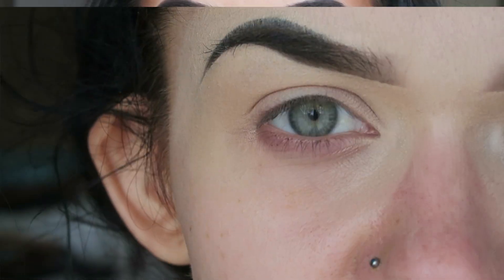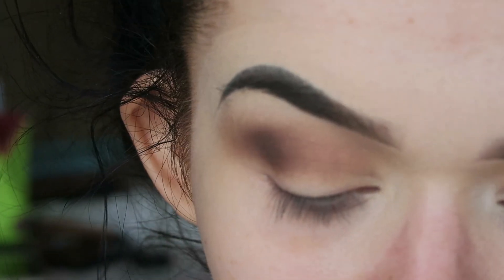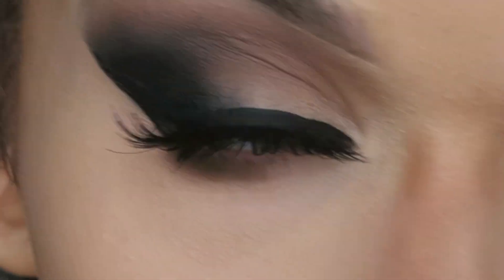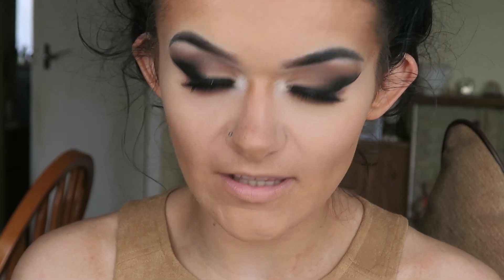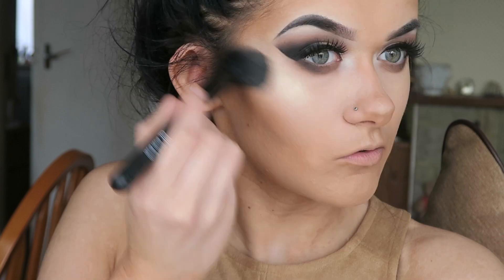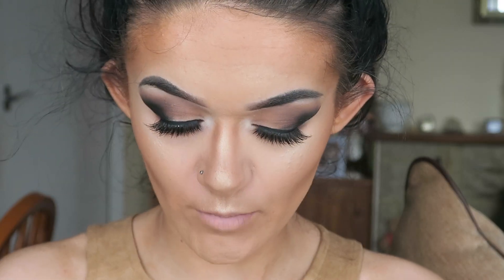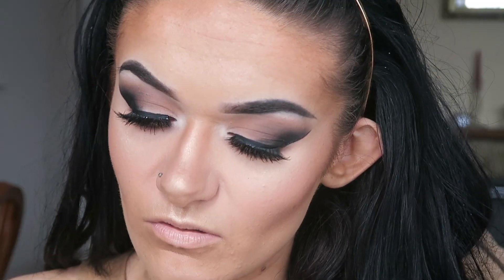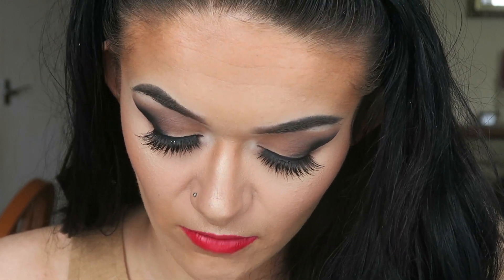SMOKED OUT LINER & RED GLOSSY LIPS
Hey guys, so sorry this video is late.

I was meant to upload it yesterday but I was very busy and tired, sorry for the inconvenience.

I really enjoyed creating this look as its completely out of my comfort zone, but I love how dramatic and edgy it is! Perfect for a night out or a special occasion.

PRODUCTS MENTIONED -

EYES -

MAKEUP GEEK - COCOA BEAR, MOCHA, CREME BRULEE, CURRUPT
ANASTASIA BEVERLY HILLS - HOT CHOCOLATE
KIKO MATTE WHITE EYESHADOW
EYLURE 126 FALSE EYELASHES

FACE -

BENEFIT WATTS UP CREAM HIGHLIGHTER STICK
URBAN DECAY SIN HIGHLIGHTER
MAKEUP FOREVER PRO BRONZE FUSION - 30M
MAC COSMETICS MINERALIZE SKINFINISH - SUN POWER
CLINIQUE BLUSH POP - MELON POP

LIPS -

PRIMARK LIP PENCIL - RED
MAC COSMETICS LIPSTICK - RELENTLESSLY RED
ANASTASIA BEVERLY HILLS LIPGLOSS - SOCIALITE

As always let me know of any video requests in the comments down below.

main account - chlolouisemakeup
beauty account - chlolouisebeauty

chlolouisec

LIGHTING - RINGLIGHT
xx